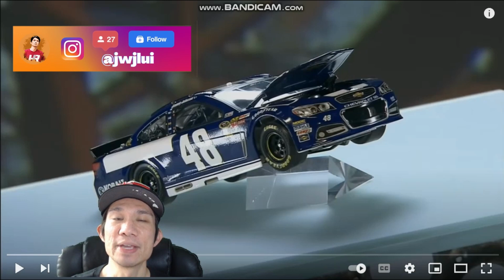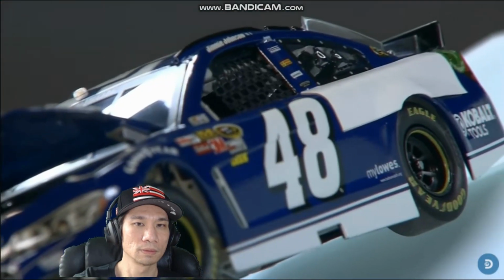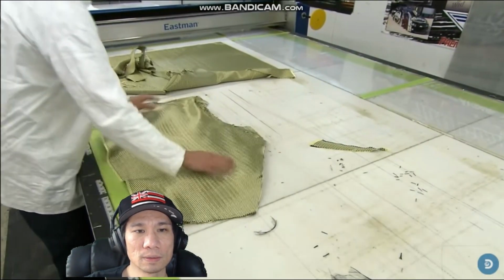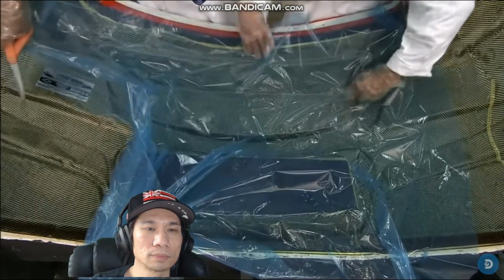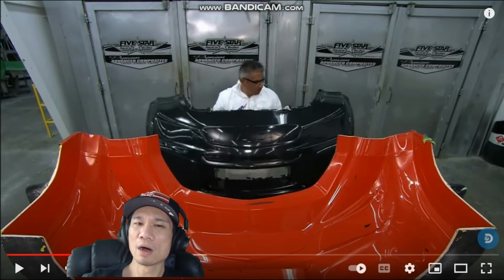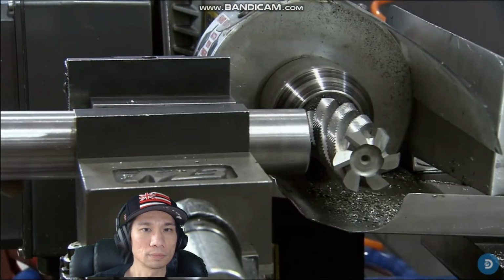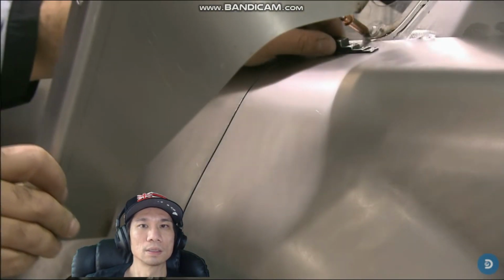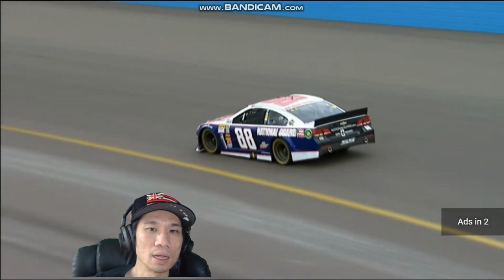Asian Guy Reacts To How A NASCAR Car Is Made!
This was very interesting!  Let me know what other videos I should watch!

SOCIALS:

LET'S COLLAB!